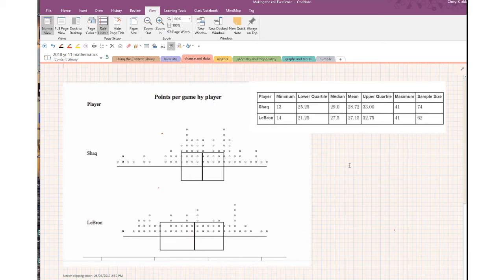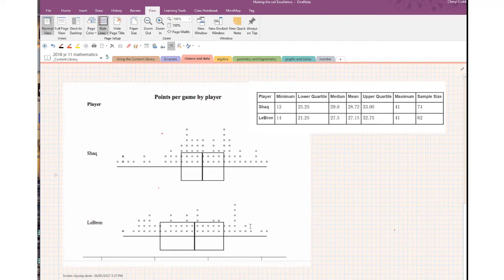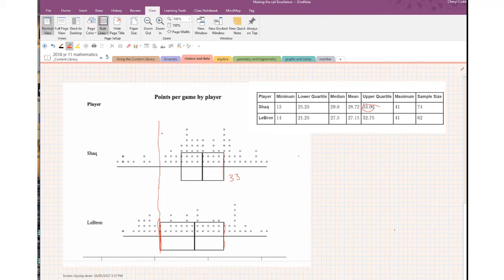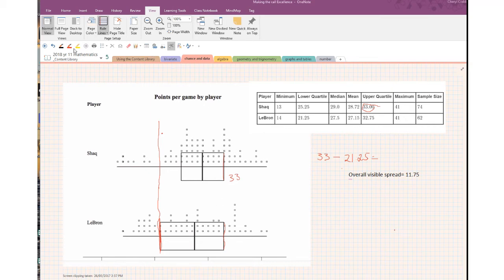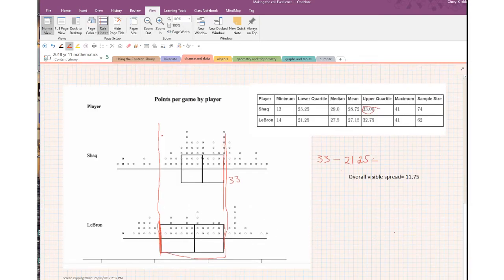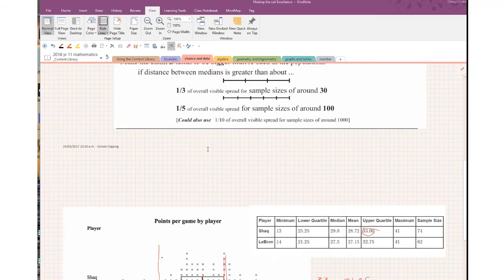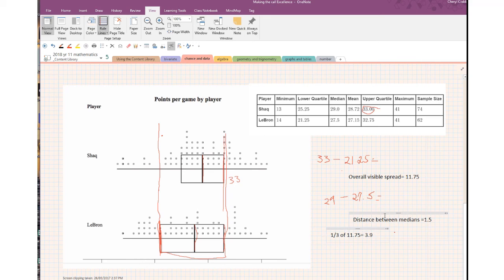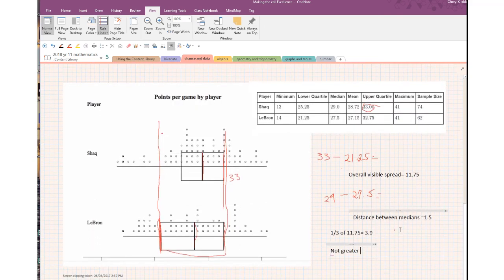one third overall spread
yr 11 chance and data